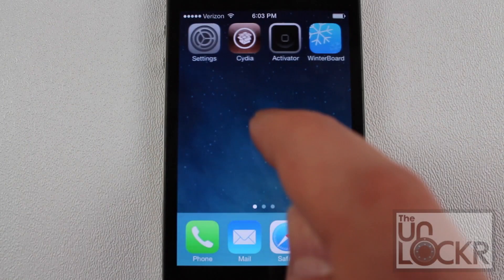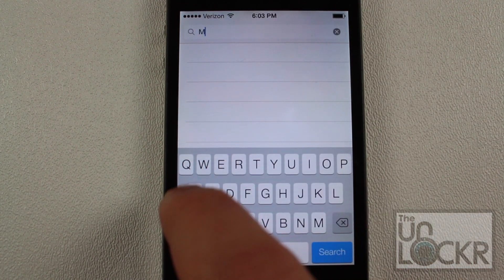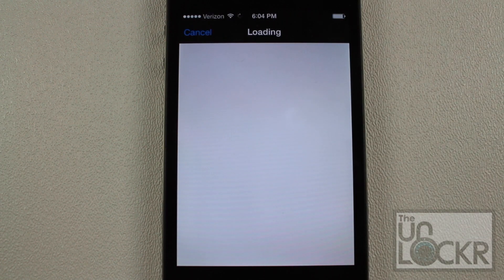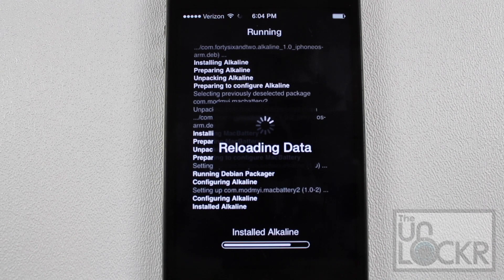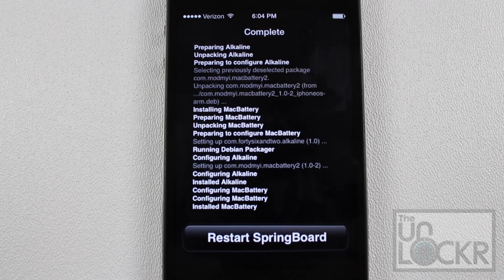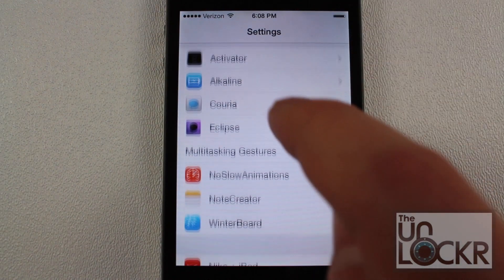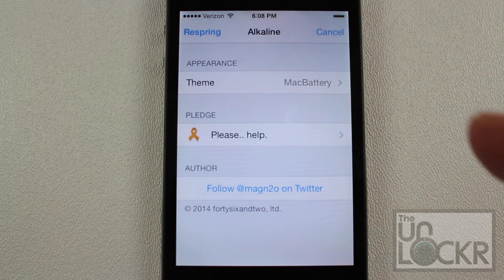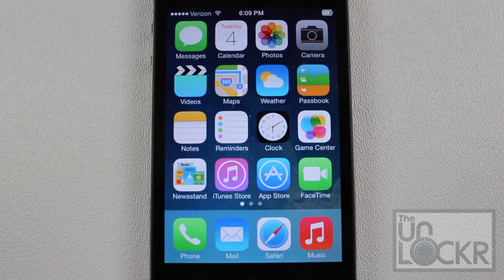How to Add OS X Battery Icon in iOS 7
If you like getting the most out of your tech, you